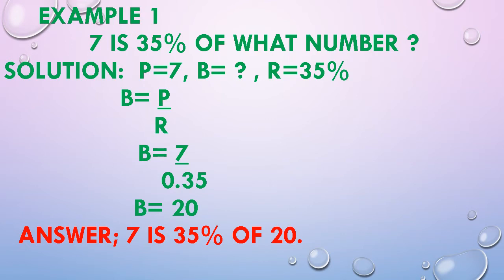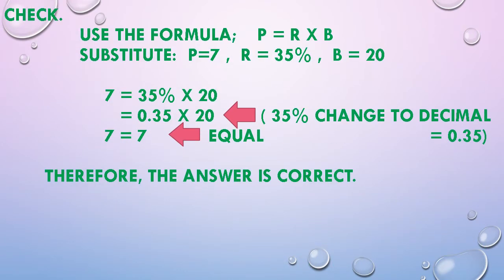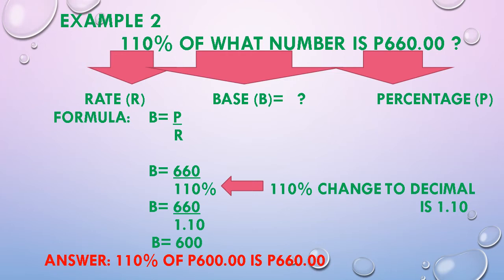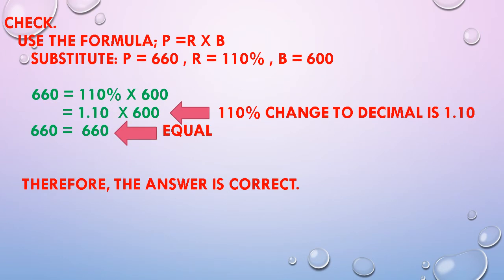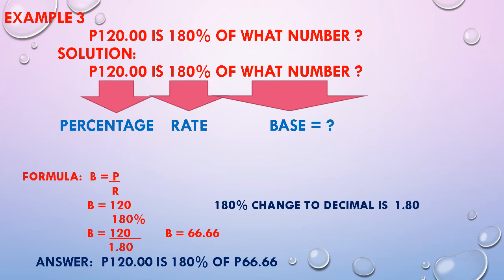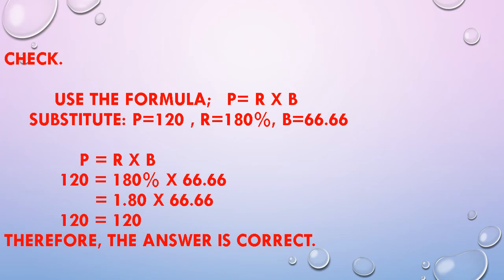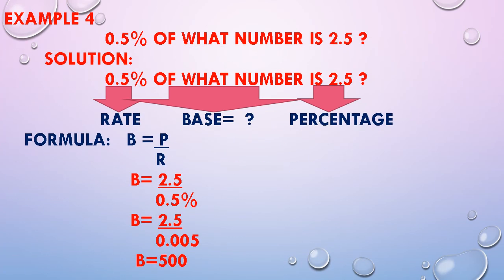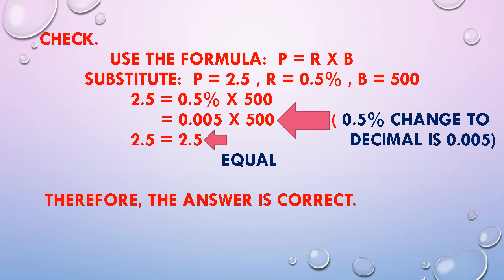How to find the base.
2020 HP Pavilion x360 14\" FHD WLED Touchscreen 2-in-1 Convertible Laptop, Intel Core i5-1035G1 up to 3.6GHz, 8GB DDR4, 256GB SSD, 802.11ac, Bluetooth, Webcam, HDMI, Fingerprint Reader, Windows 10
2020 HP Pavilion x360 14\" FHD...